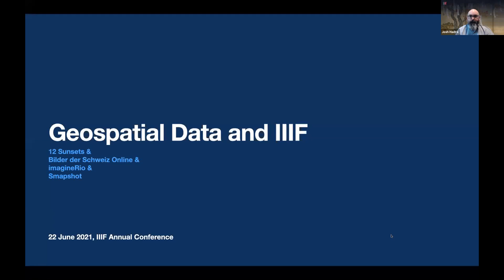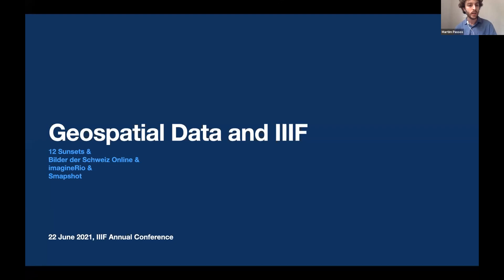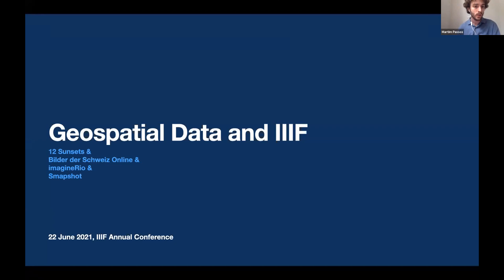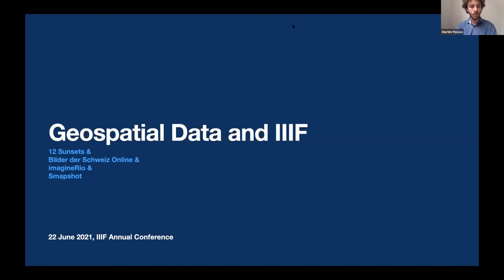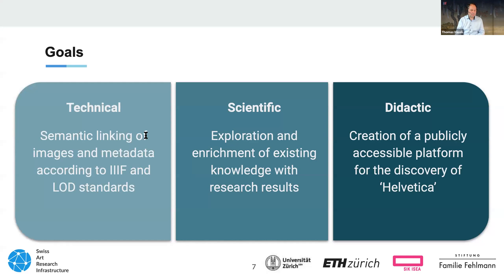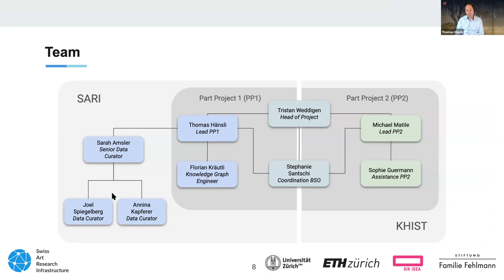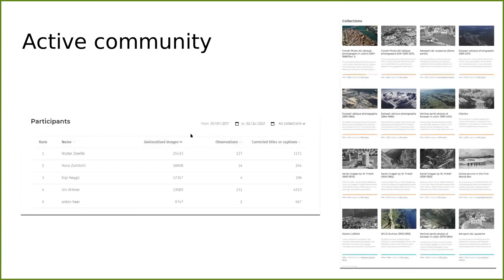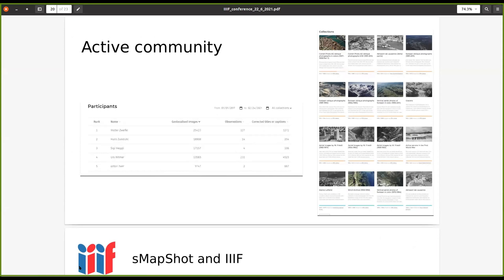Geospatial Data and IIIF - 2021 IIIF Annual Conference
Speakers

    Martim Passos (Speaker) Technical Assistant, Instituto Moreira Salles
    Jens Ingensand (Speaker) Professor, University of Applied Sciences Western Switzerland
    Thomas Hänsli (Speaker) Director Swiss Art Research Infrastructure (SARI), University of Zurich
    Eric Rodenbeck (Speaker)
    David Heyman (Speaker) Technical Lead, AXIS MAPS LIMITED

Description

Based on a common interest around geospatial analysis and mapping initiatives, the imagineRio, Smapshot, Bilder der Schweiz Online, and 12 Sunsets projects would like to propose a panel focused on applications using IIIF to display geolocated images on cartographic interfaces. By giving each team around 20 minutes to present their product and use of IIIF, we believe we can touch on significant topics for the community and create food for thought about how geographic data and IIIF can come together.

ImagineRio is a searchable digital atlas of Rio de Janeiro developed by Rice University’s Humanities Research Center. By vectorizing historical cartography of Rio, a geographic database was built that allows the user to pick a year on a timeline and render a map of the city as it was and as it was imagined during that period. In collaboration with Instituto Moreira Salles, thousands of geolocated views (and corresponding viewcones) are now being ingested in the platform, coming from a IIIF enabled Omeka-S repository. By parsing a collection manifest, we employ the Presentation API not only to deliver objects’ metadata but to build the very website’s static pages for every item displayed.

Smapshot consists of a crowdsourcing platform for georeferencing historical imagery from several institutions. Using principles of ‘monoplotting’, a technique for extracting geographical information from single images (as opposed to stereo views), this web-based tool allows non-technical users to acquire camera intrinsic and extrinsic parameters by employing a ground control point based process, as well as to view geolocated images in a Cesium-powered 3D globe. After an initial partnership with imagineRio, the project now serves IIIF images and is looking into Presentation API integration.

Another Swiss project, Bilder der Schweiz Online is a research platform aimed at early modern depictions of Switzerland. It employs Linked Open Data in the discovery and understanding of the showcased materials and uses spatial coordinates to explore social, infrastructural and geographical contexts. Featuring objects from three different institutions, the project creates IIIF manifests for items not yet published under the framework and parses already existing ones when available. Researchers from this project have also reached out to the Smapshot team in order to investigate vantage points from paintings and drawings.

Developed by the Getty team, 12 Sunsets is a website where one can scroll through Ed Ruscha's original Every Building on the Sunset Strip alongside a map view, as well as compare views between 11 other iterations of the work carried by the artist and his team across the years. It also features a filter based on AI classification that was run over the 60k+ source images. All the website assets are served through a pre-existing IIIF server backed up by a caching strategy that allowed the interface to run smoothly during the launch’s traffic spikes.